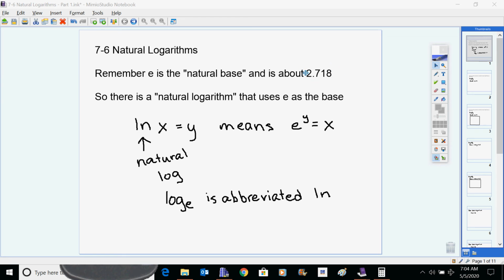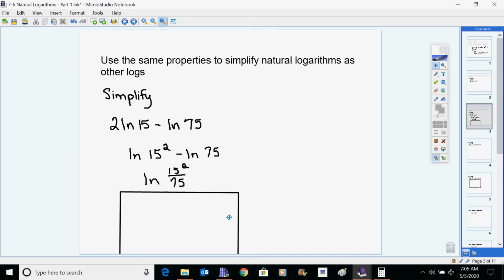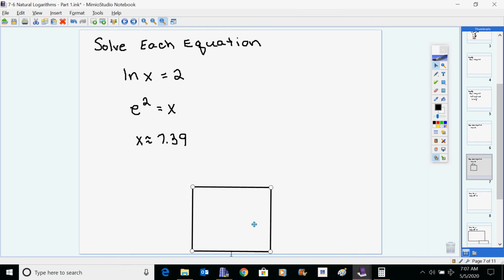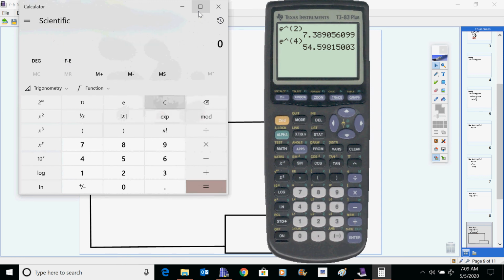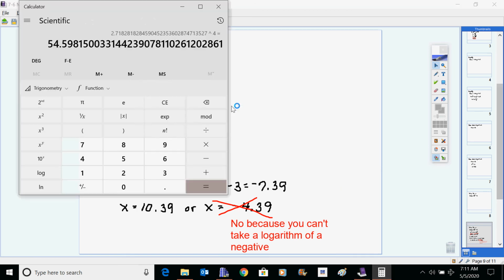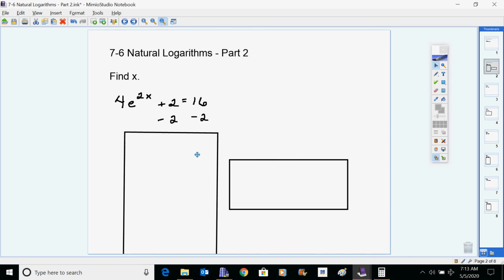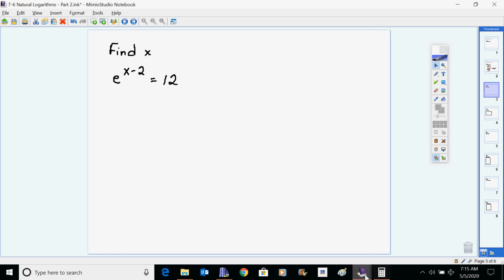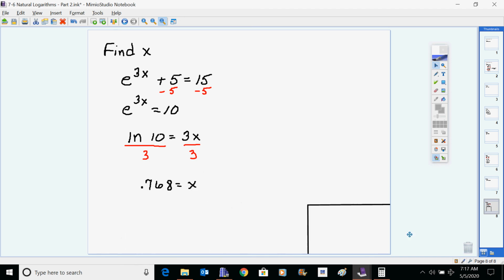Natural Logarithms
5-5-2020 Algebra 2